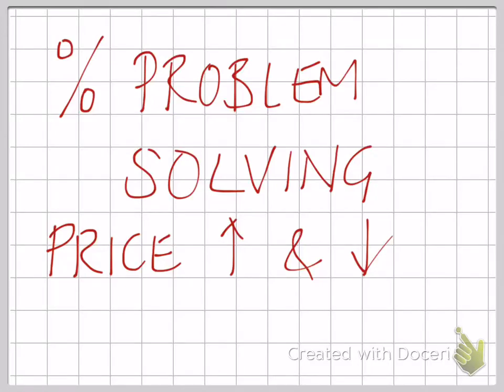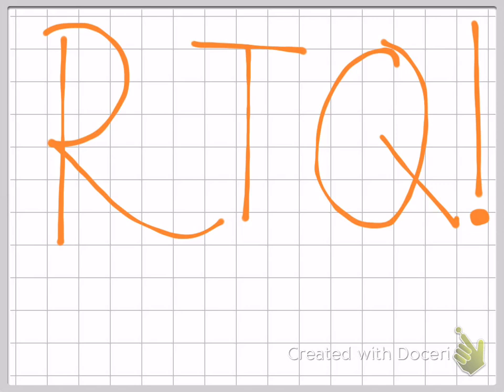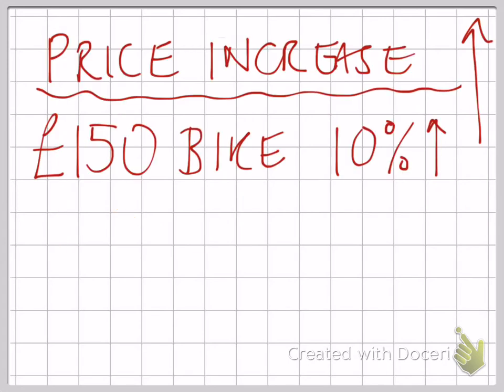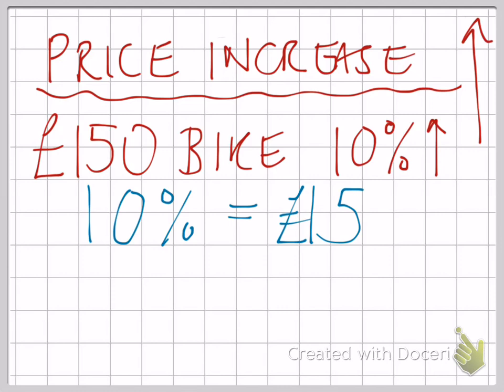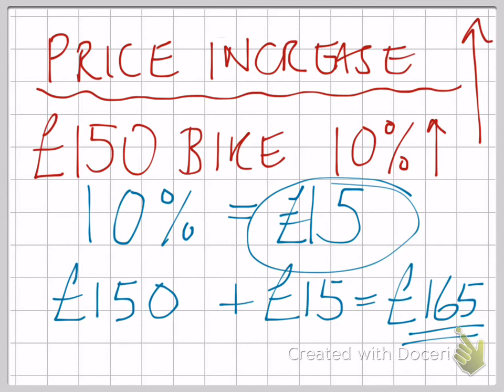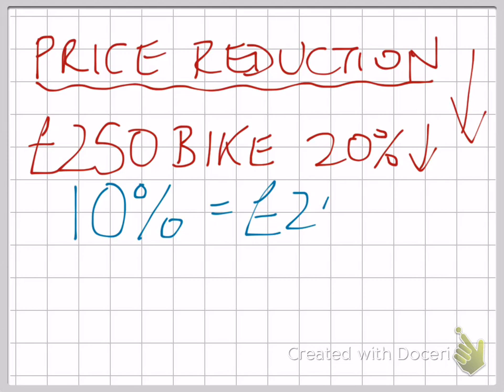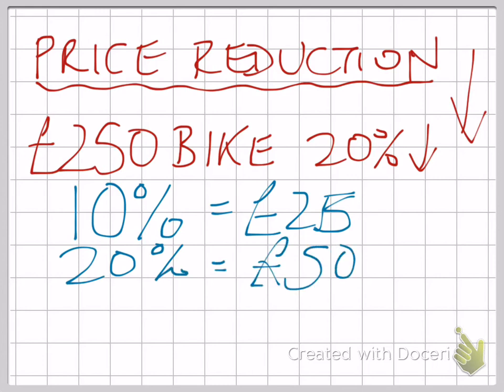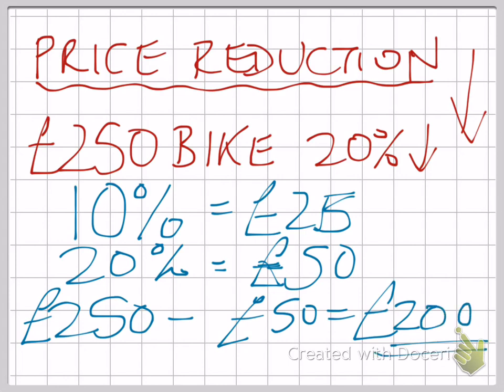N6 - PERCENTAGES - PROBLEM SOLVING!